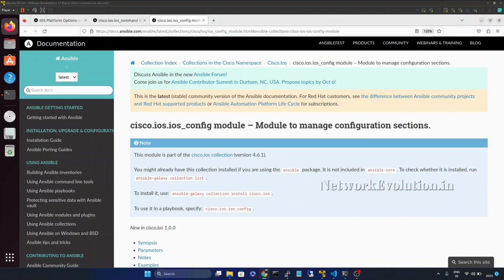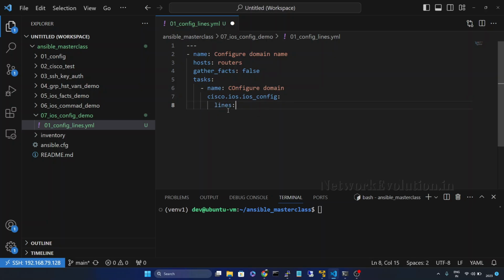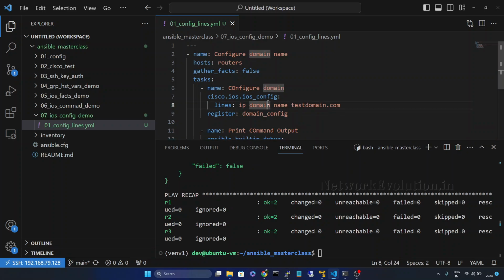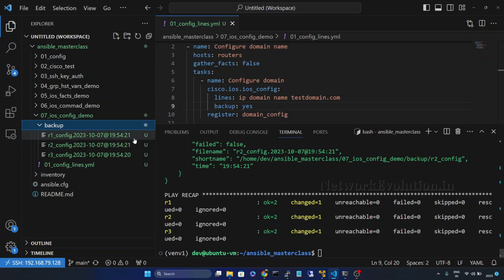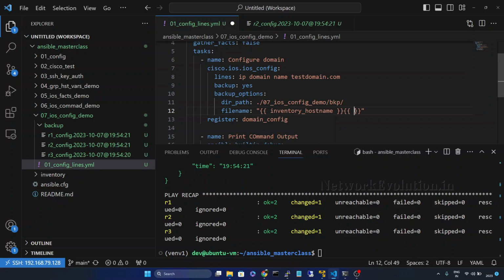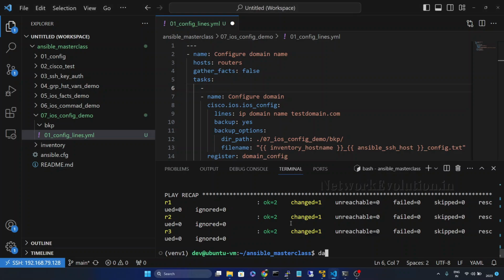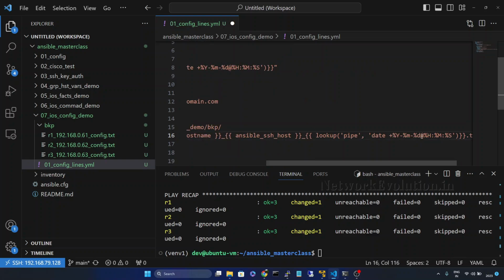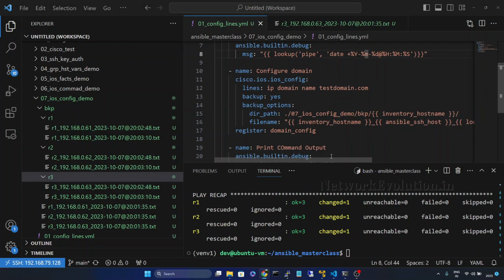Mastering Ansible Automation: Cisco IOS Backup Options and ios_config module usage example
How to send cisco ios config line using ansible cisco ios_config module
how to check idempotency in ansible cisco configuration
what is idempotency
how to send cisco config commands to cisco routers using ansible
how to enable cisco ios configuration backups in ansible
take cisco ios config backup using ansible
ios running config backup
cisco.ios.ios_config module tutorial
ios_config module example for sending config lines
cisco ios CLI command automation using ansible
send configuration iso example
command must be exact same command
how ansible maintains device configuration idempotency
ansible cisco ios config idempotency explained
ansible idempotency tutorial
ansible cisco ios config course full
ansible network automation beginner to advanced tutorial
ansible cisco galaxy tutorial
what is ansible idempotency
configure cisco config mode commands using ansible
ansible cisco parent and child commands
what is idempotency in case of cisco
ansible ios galaxy collections idempotency
cisco ios config backup option
how to save cisco router backup to text file ausing ansible
ansible playbook backup example
ansible backup options dir path and filename explained
ansible format date and time terminal output
ansible lookup plugin example
ansible pipe lookup tutorial

cisco.ios ios_interfaces module tutorial
how to configure cisco ios interfaces using ansible galaxy collection
ansible cisco ios module tutorial
cisco ios interfaces configuration automation using ansible
cisco ansible playbook example
configure interface description, duplex enable or disable interface using ansible
mtu mode configuration send configuration from template
ansible cisco ios configuration state option
ansible cisco ios configuration state gathered example
how to use gathered config state
demo of cisco ios config states in ansible
how to parse device configuration cisco ios using ansible
IOS device automation using ansible
cisco ios ansible resourse modules example
get the cisco router configuration using ansible playbook
ansible task example for interface status configuration
config state merged replaced and overridden
configuration merge ansible task example
ansible cisco inventory for config management
ansible difference between merged and replaced cisco ios config
cisco ios config rendered example
router interface config parsed option
render the cisco device configuration using ansible playbook
ios config rendered and parsed example
how to add cisco iso interface configuration template in to the device
how to add cisco ios config template for interface configuration
show derived-config of the interface
delete interface attributes example